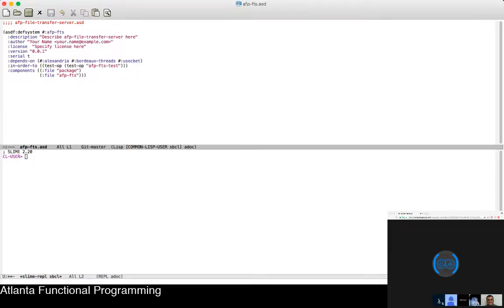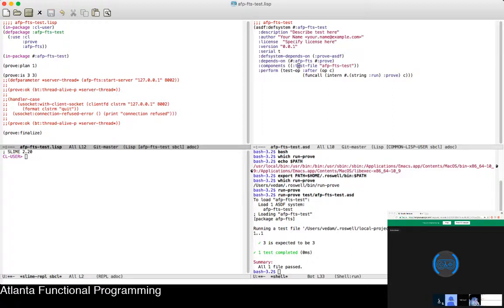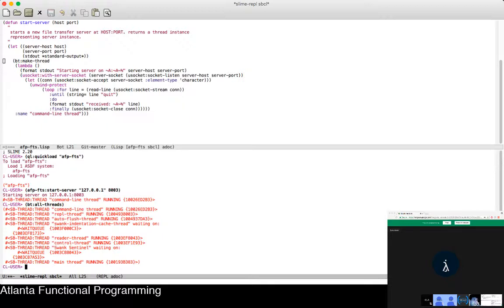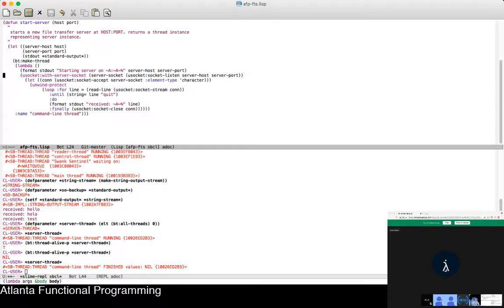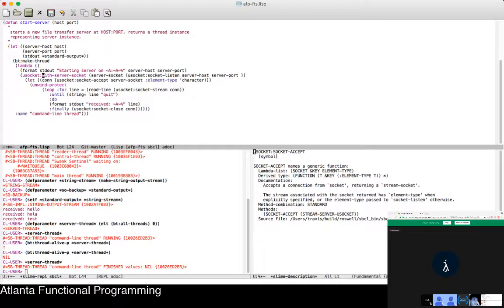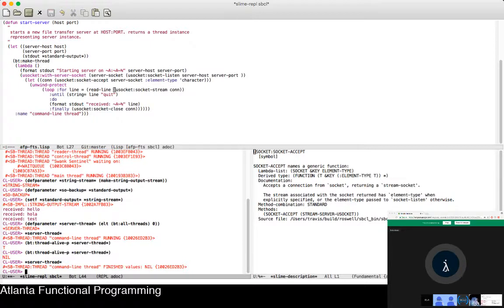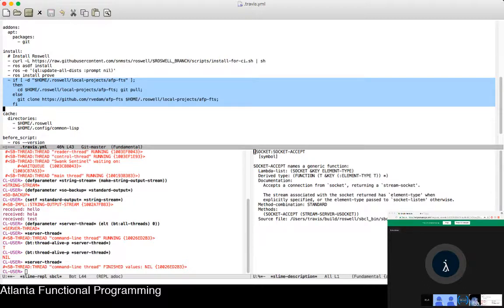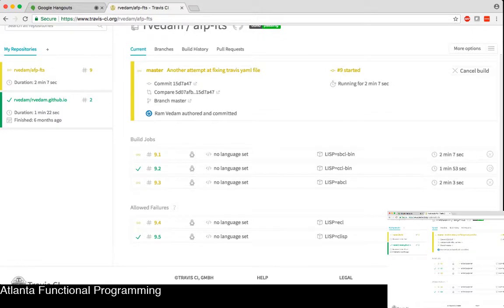Common Lisp Study Group 06-12-2018 A Simple Server in CL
This begins our case study of developing an e2e app in CL we start with a simple socket server in Common Lisp using usocket, bordeaux-threads and alexandria. The goal is to create a fully fledged file server of the course of the next few weeks